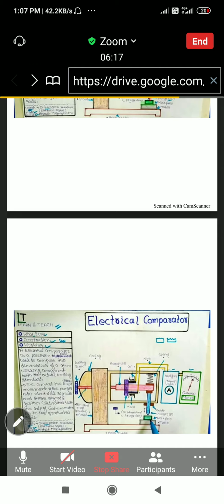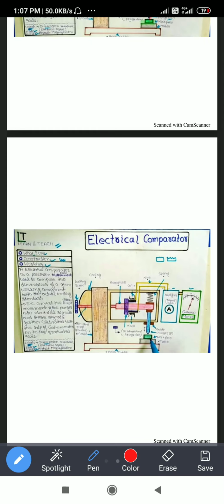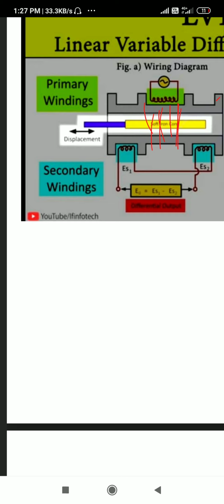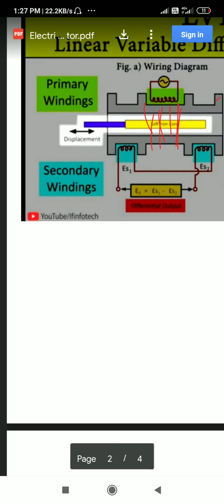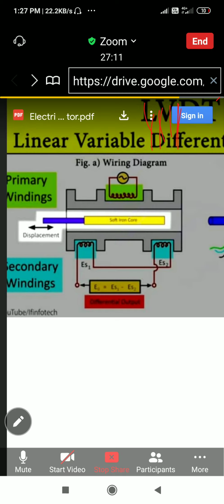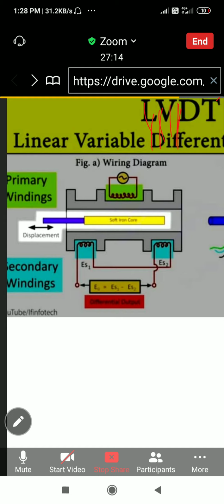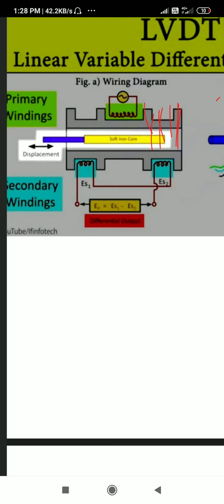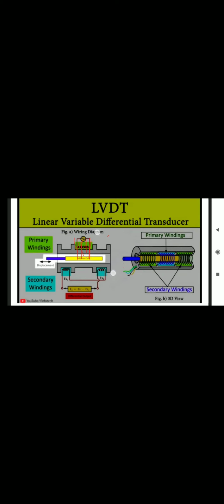Electrical and LVDT comparator